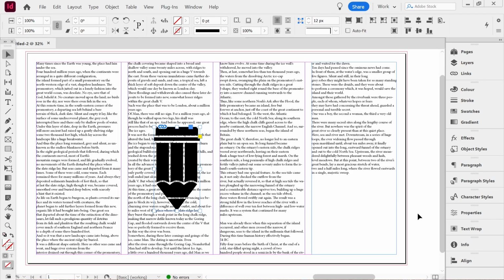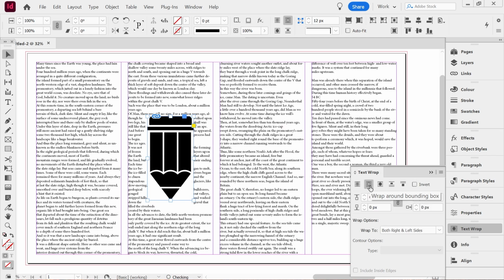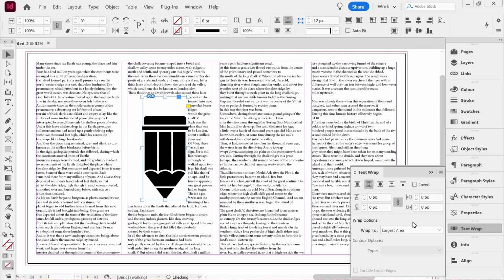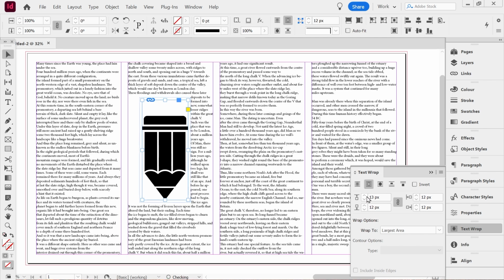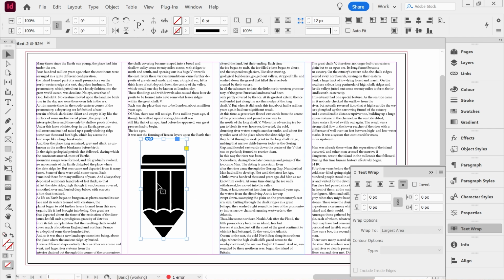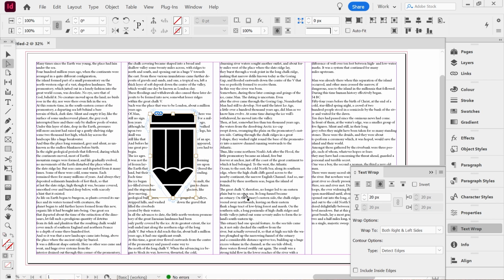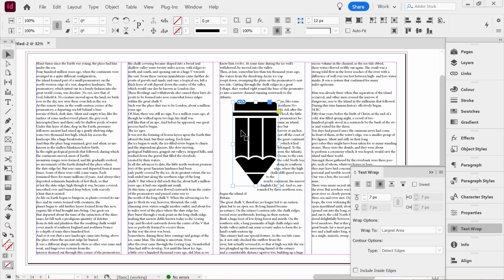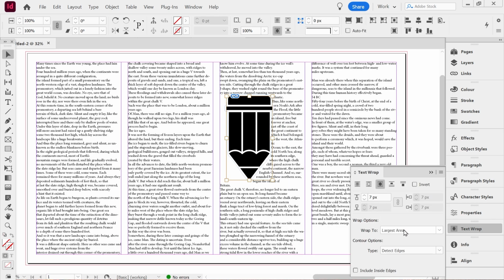Detect Edges Text Wrap in InDesign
Use text wrap to attach to whitespace